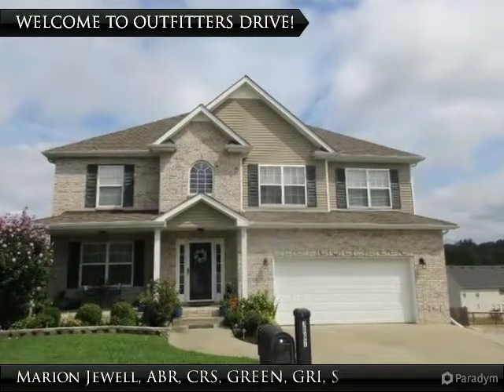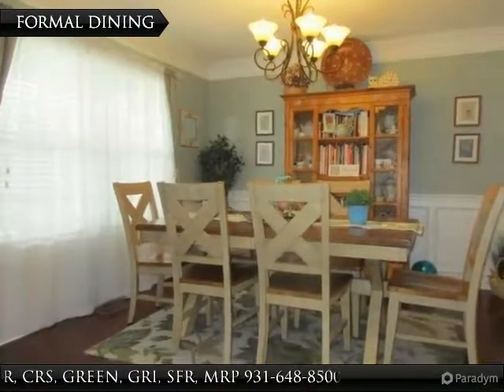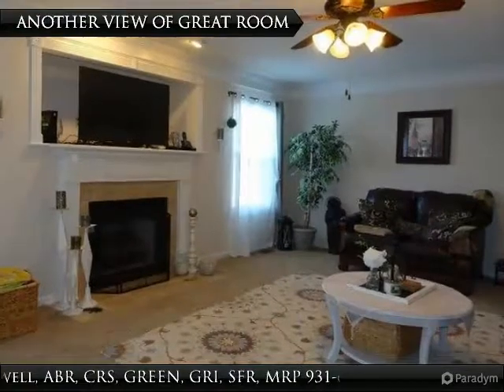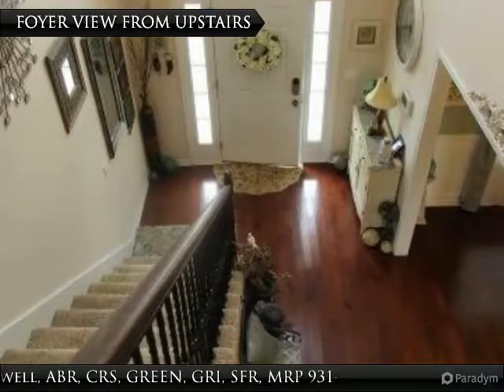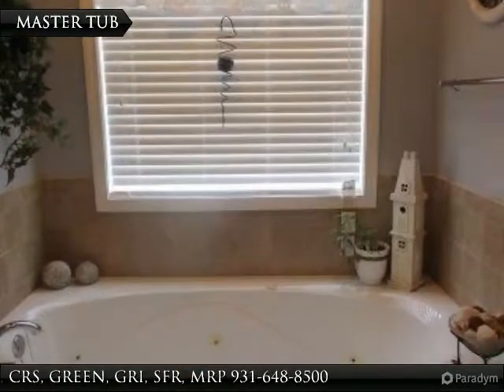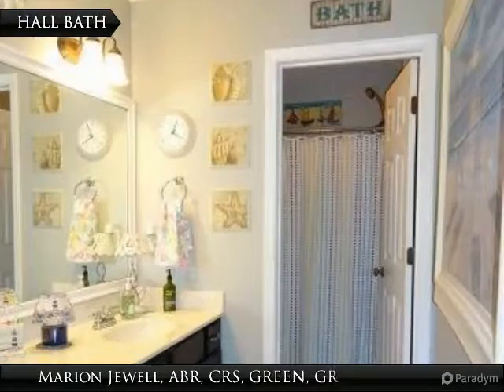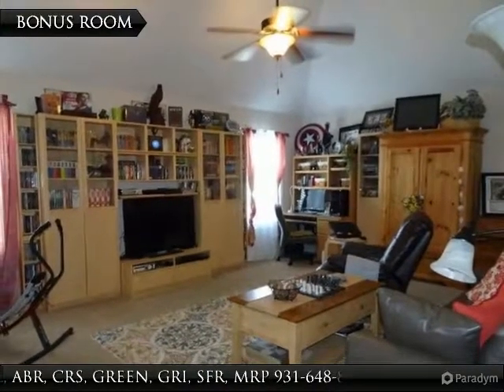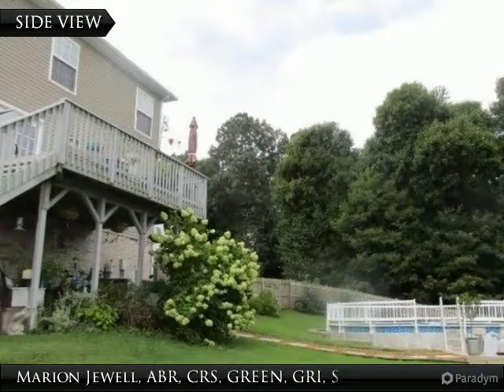TEXT 46579 to 46835 FOR PHOTOS & INFORMATION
EXCEPTIONALLY WELL MAINTAINED OPEN CONCEPT 2-STORY ON 1/2 ACRE LOT AT THE END OF A CUL-DE-SAC IN THE HEART OF ST. B ! GOURMET KITCHEN W/ ALL APPLIANCES & BREAKFAST BAR; FORMAL DINING ROOM W/ HARDWOOD FLOORS; HUGE GREATROOM W/ FIREPLACE; MASTER SUITE W/ TRAY CEILING & ; LARGE BONUS ROOM ABOVE GARAGE; TIERED LANDSCAPING W/ POOL, LOTS OF FRUIT TREES.
SCHOOLS: GLENELLEN ELEM, NORTHEAST MIDDLE & HIGH

Each Office is Independently Owned & Operated

Presented By:
Marion Jewell, ABR, CRS, GREEN, GRI, SFR, MRP, Keller Williams Realty Clarksville TN